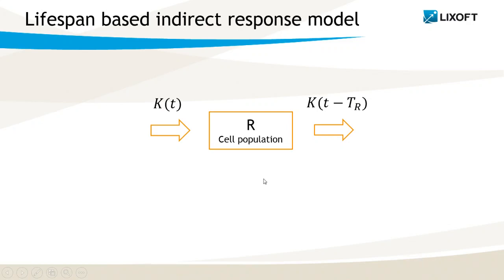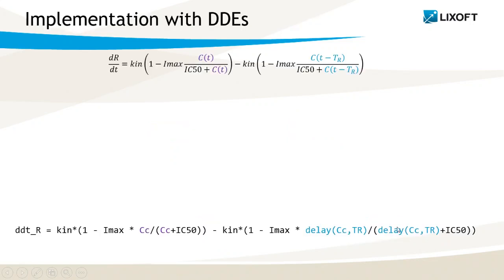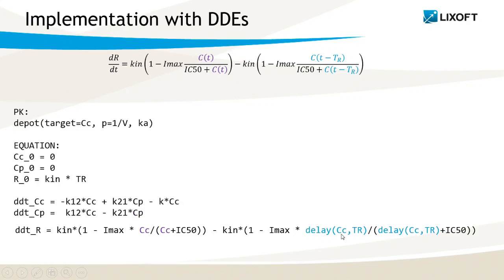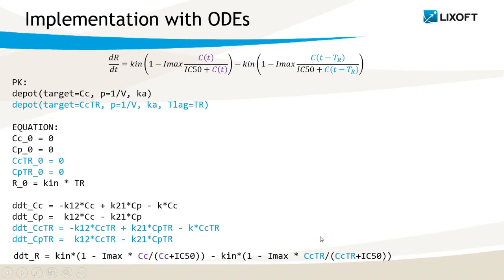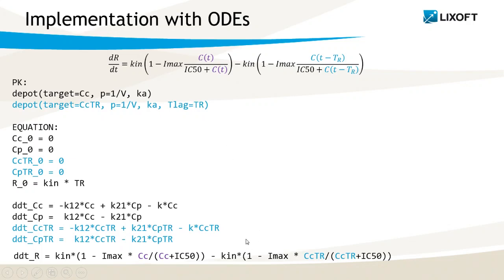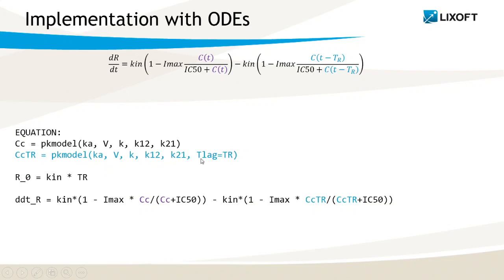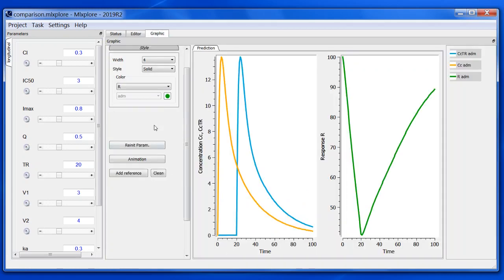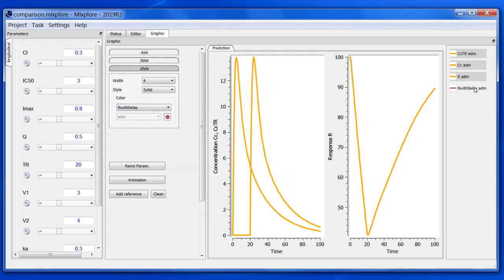Feature of the week #81: Efficient alternative implementation for common equations including delays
Delayed differential equations (DDEs) can be implemented in Mlxtran language using the "delay" function. However, an alternative implementation is possible, using ODEs only, which leads to greatly shorter run times.